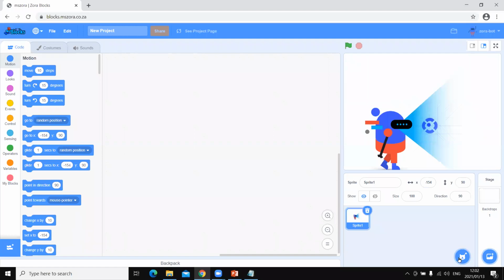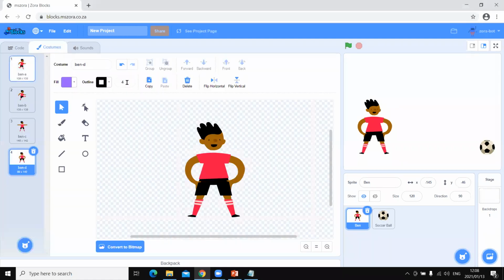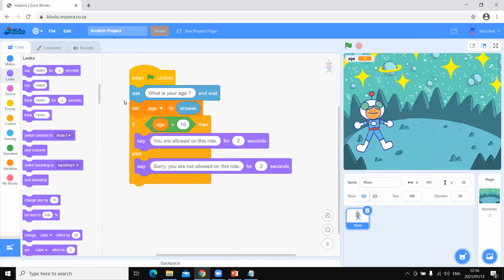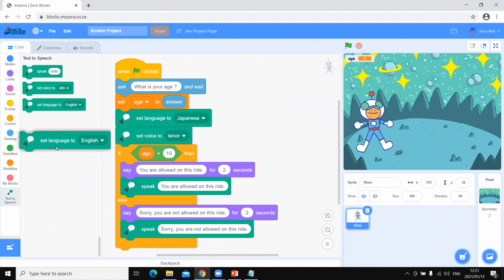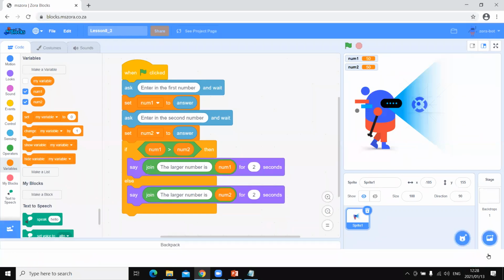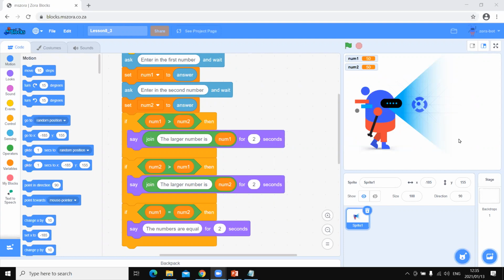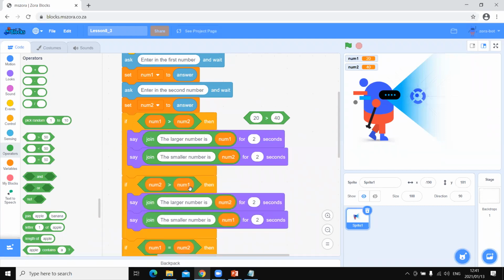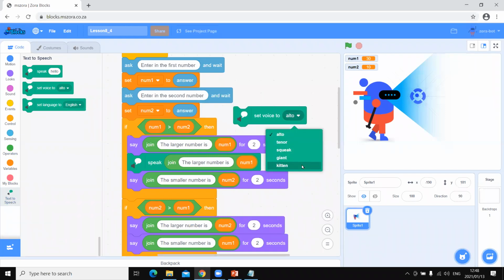Grade 5 Coding | Lesson 8 | If Else